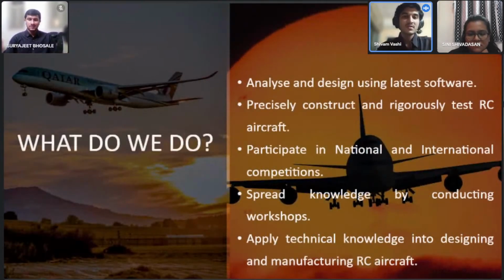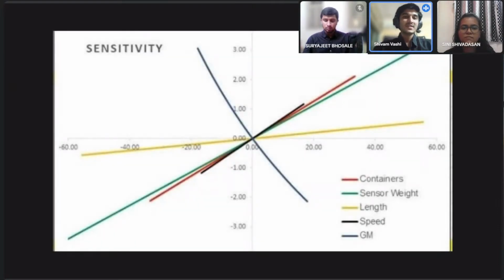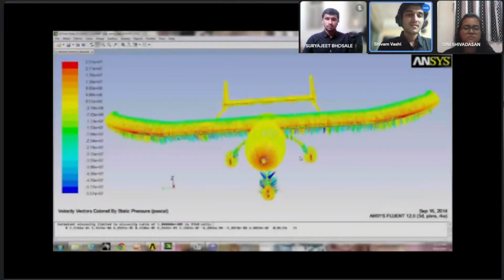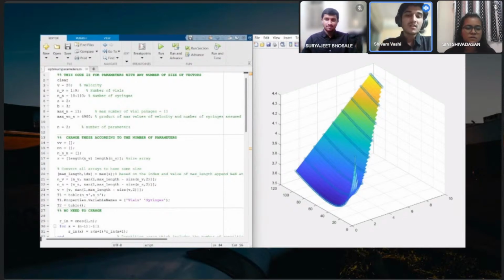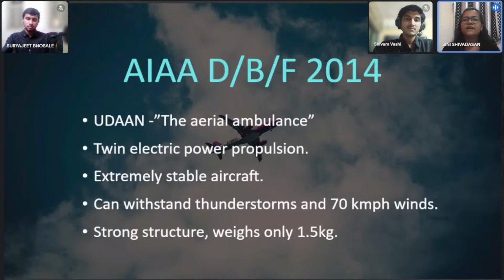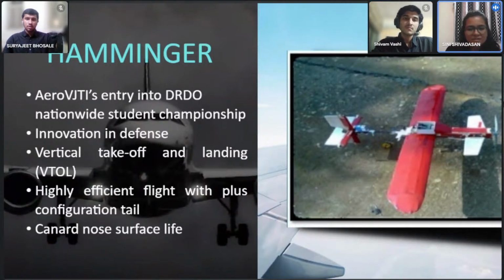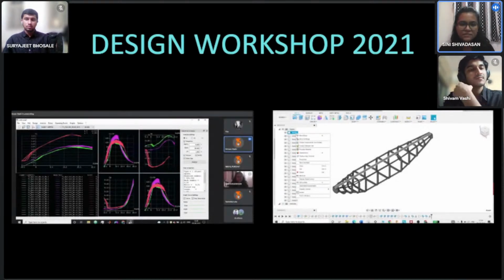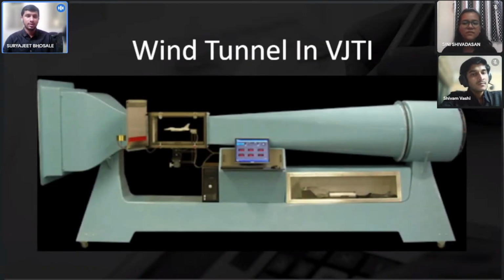AeroVJTI Launch 2022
What does is it mean to be a part of AeroVJTI? It's time to spread your wings and fly!

Inviting you all to join us for the official AeroVJTI Launch 2022!

Rev up, open up your wings and be ready to fly with us. Tune in to find out what we are and what we do.